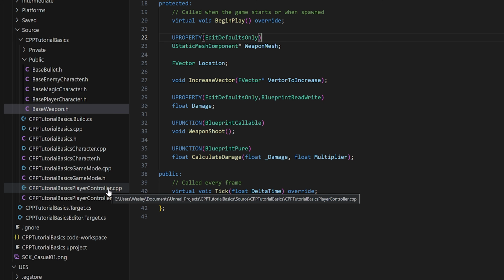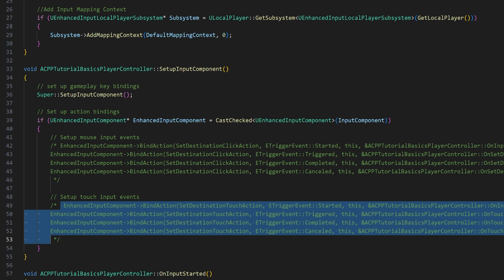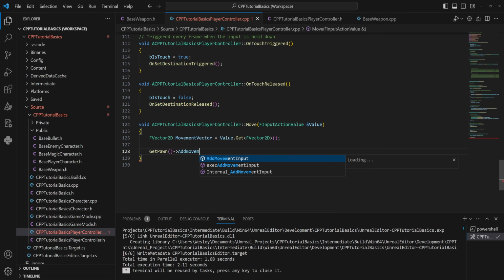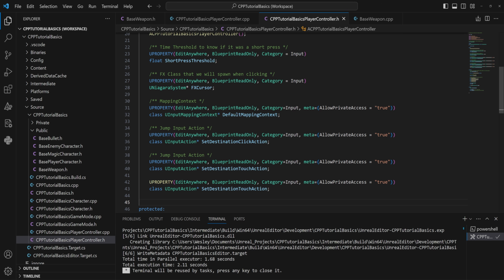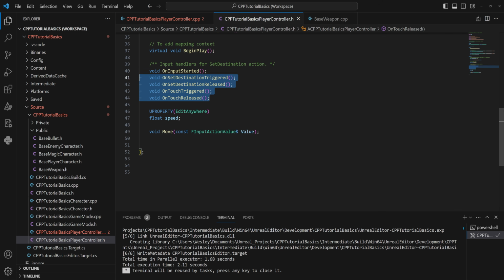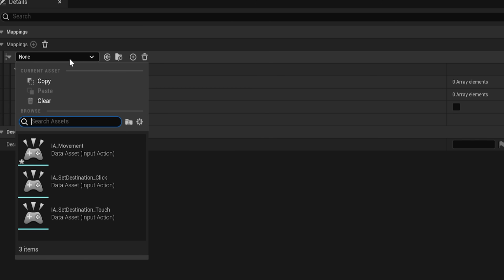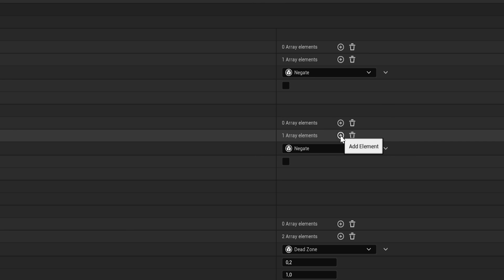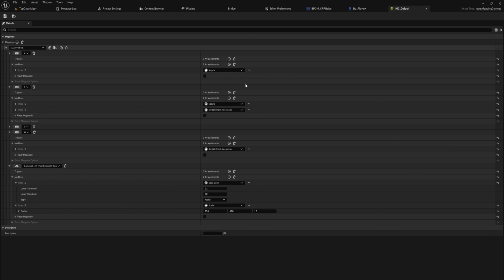Add WASD Movement With Unreal C++ Enhanced Input | Lesson 5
Unreal has very good tools for visual scripting with blueprint but of course, there's always those who want to write their code. unreal offers scripting in c++. and while that might sounds like a nightmare, it's not as bad as you think. So come along and let's find out all about C++